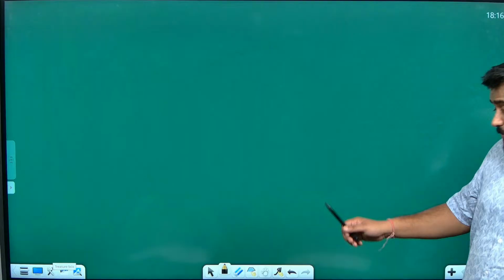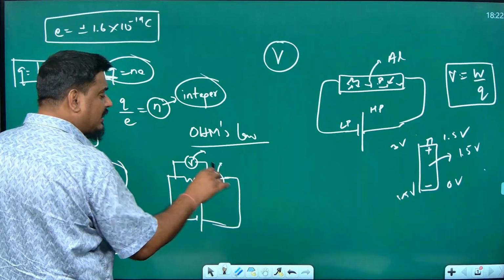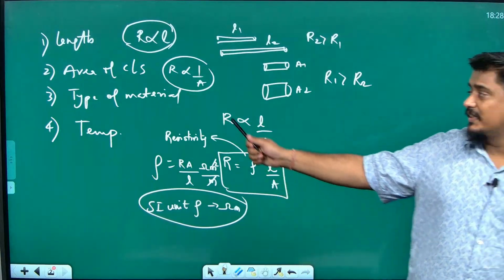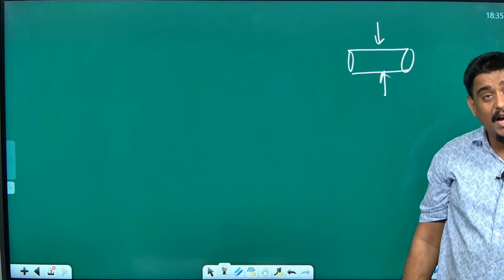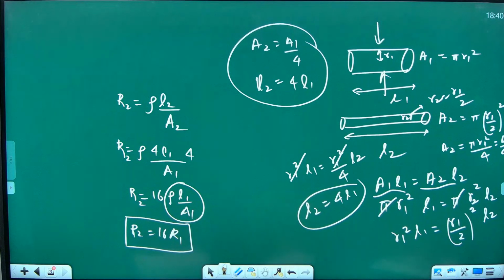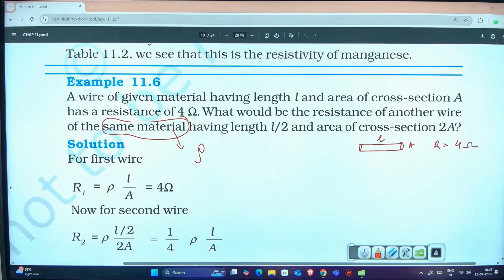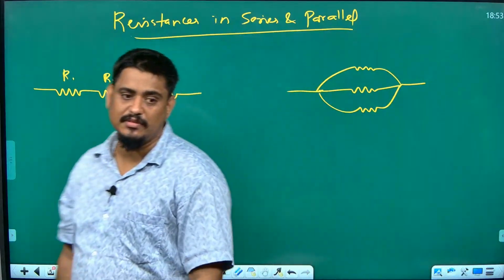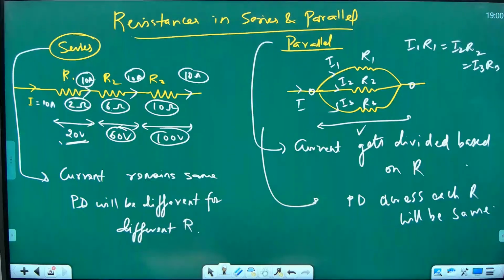Class 10 Physics - Resistance in Series & Parallel by Nilesh Sir - CBSE 2025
Understand Resistance in Series & Parallel easily with Nilesh Sir!
In this session, Nilesh Sir explains the important topic Resistance in Series & Parallel, covering all key points for Class 10 CBSE 2025 students.

Combination of Resistors in Series

Combination of Resistors in Parallel

Differences between Series & Parallel connections

Solved examples and numerical problems

NCERT important questions & shortcuts

Tips to score full marks in exam numericals

📚 Perfect for CBSE Class 10 students to strengthen basics and solve Electricity numericals with confidence.

💡 Clear your doubts and learn with Nilesh Sir’s simple explanations!